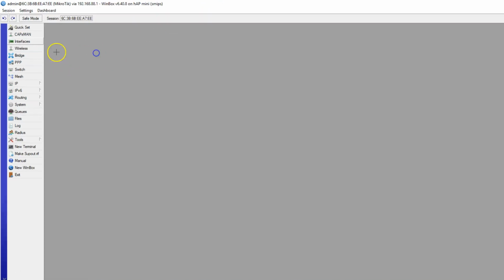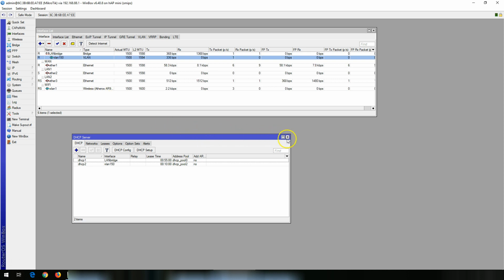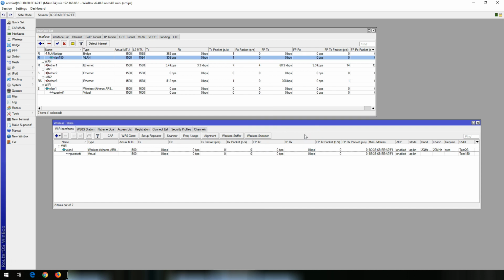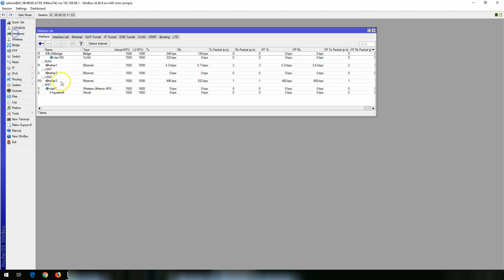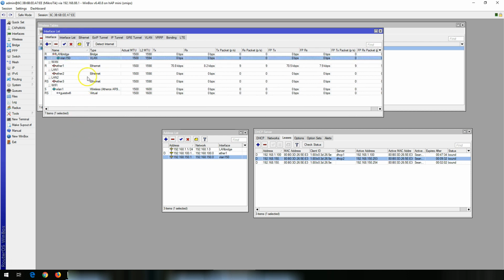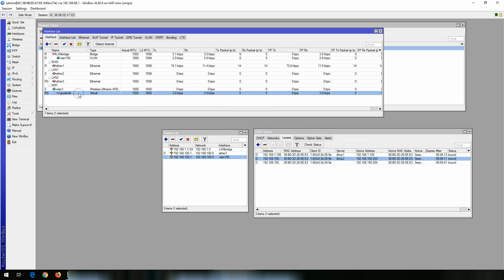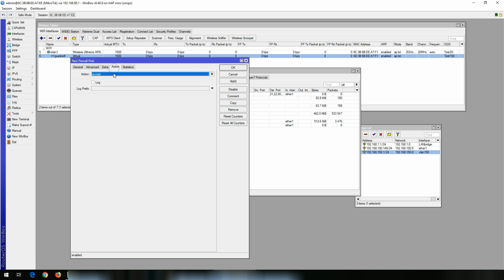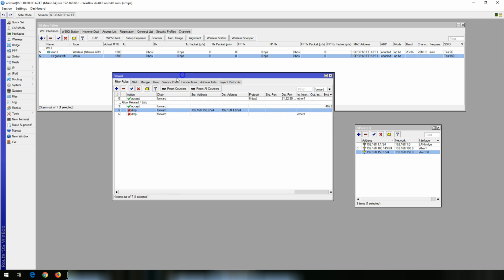Setting up VLANS and protected guest wifi network the right way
A quick way to setup tagged vlans the right way, and how to apply those to a guest network.